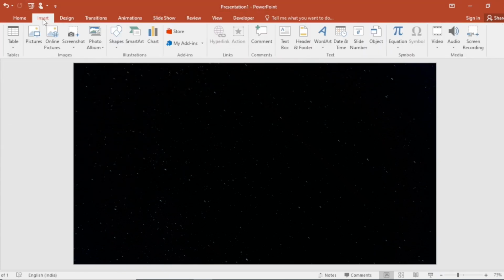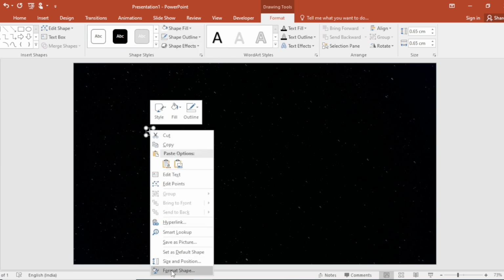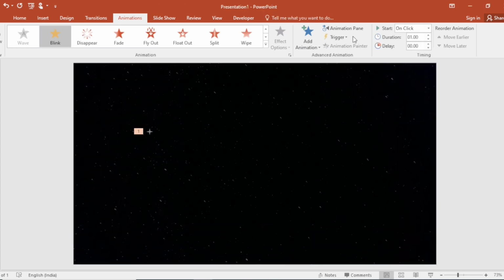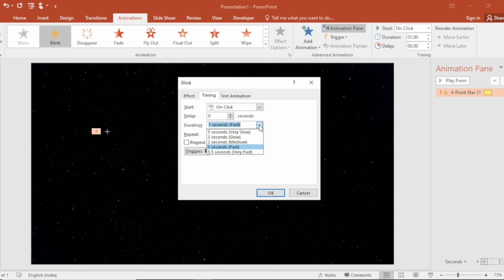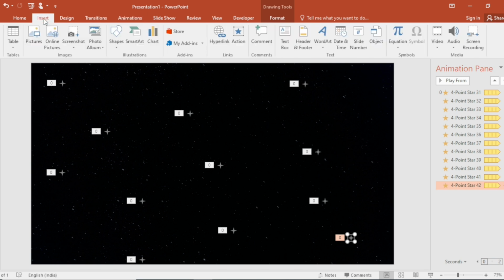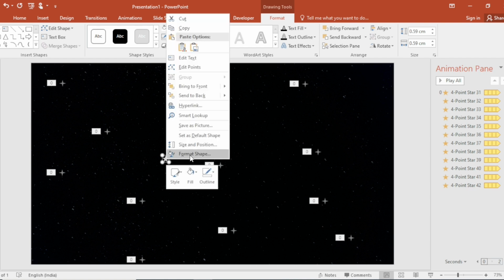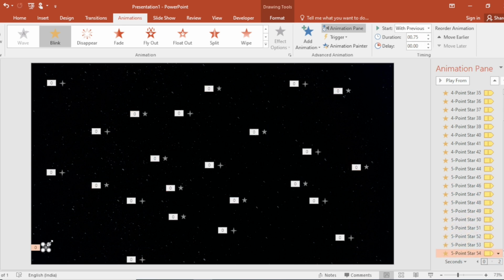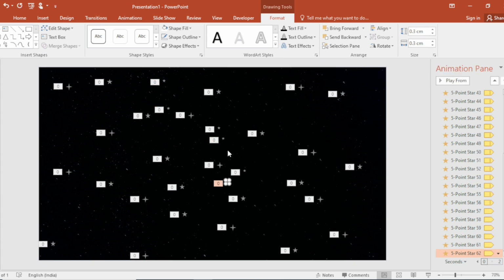Blinking Star Animation in PowerPoint | Simple PPT Animation Tutorial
Learn how to create a stunning blinking star effect in PowerPoint with this simple 2-minute tutorial! 🌟 Perfect for improving your PowerPoint presentation skills and adding a professional touch to your slides.

In this video, we cover:
Inserting and formatting star shapes
Applying the "Blink" emphasis animation
Setting up continuous twinkling for a natural night sky effect
Time-saving productivity tips for PPT animation